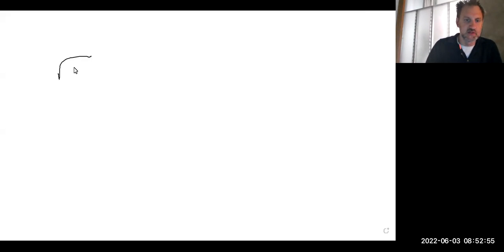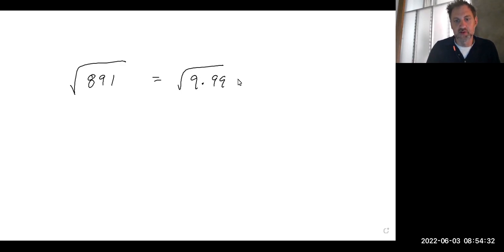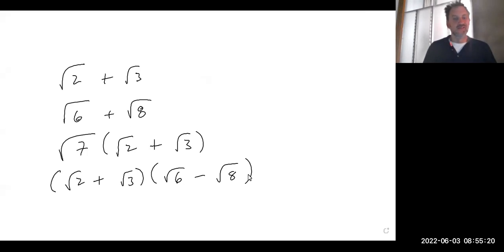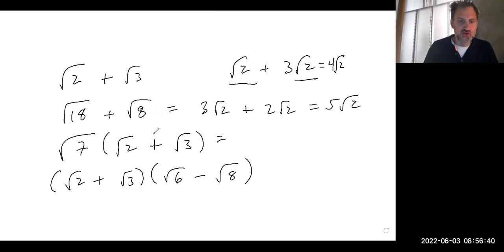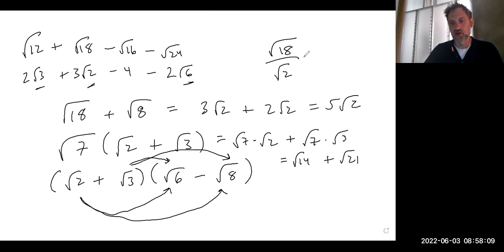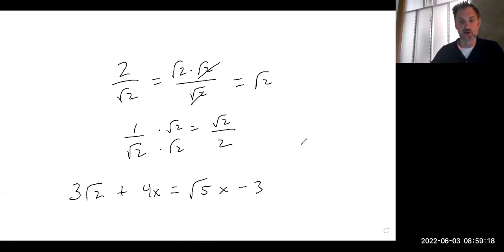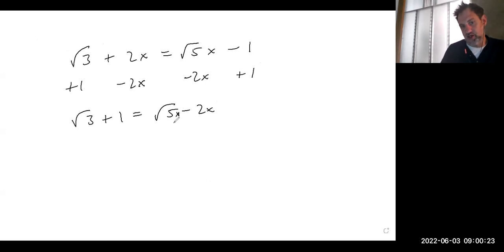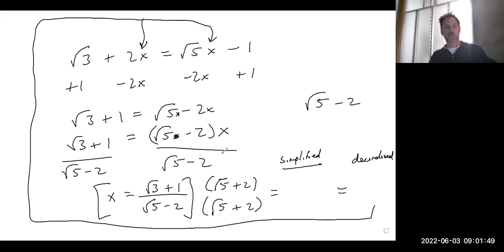Radical Math!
Quick recap of simplification of radicals and radical operations